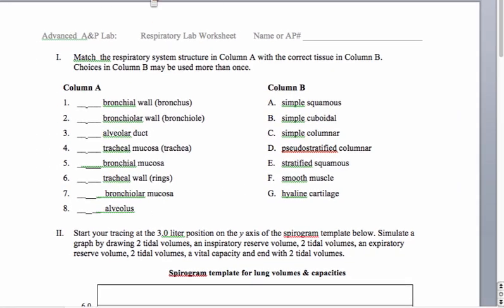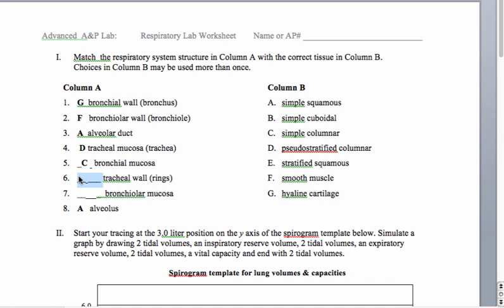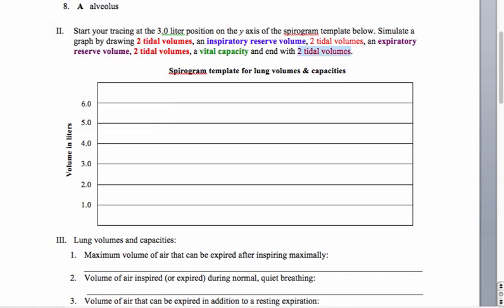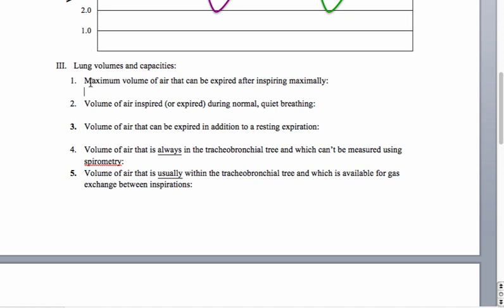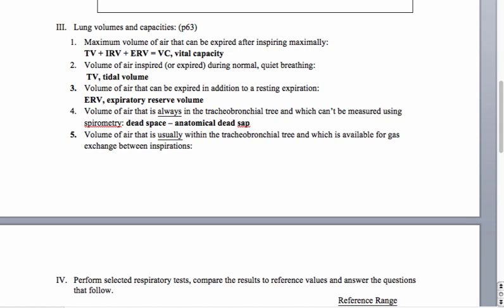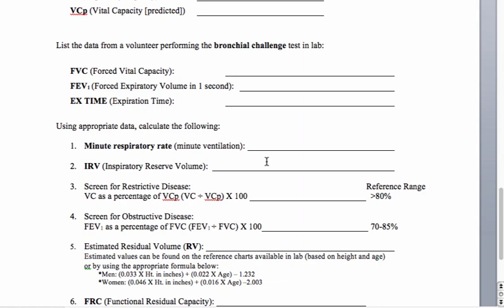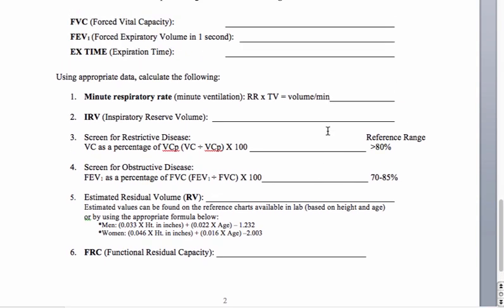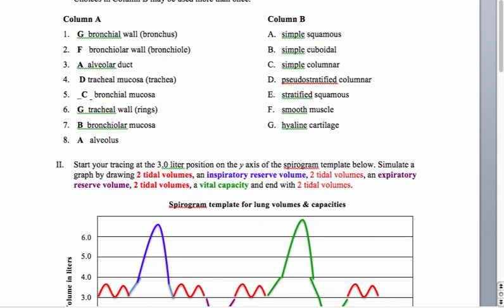AAP Resp Lab WS key narration